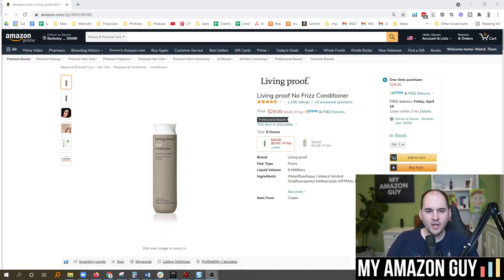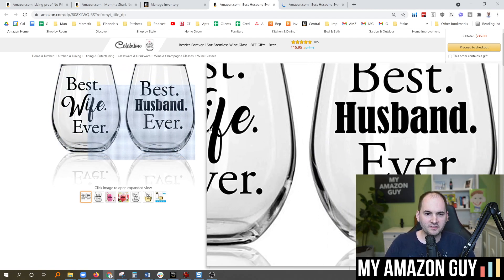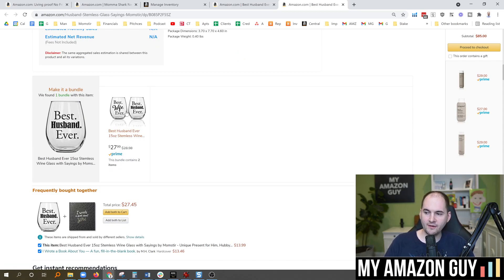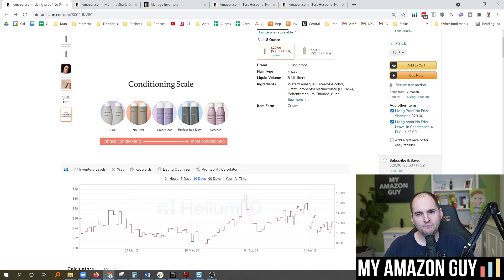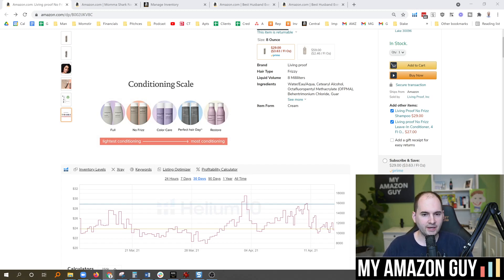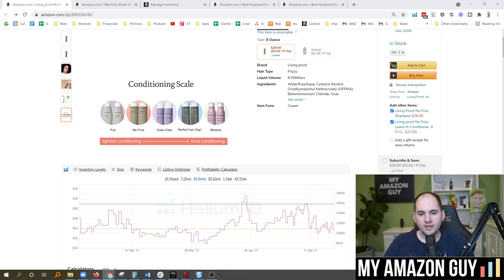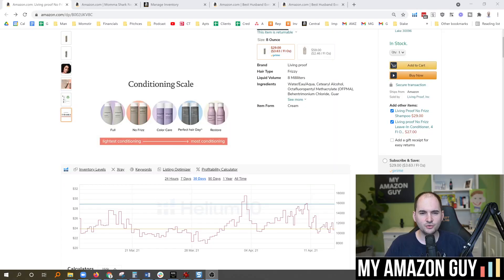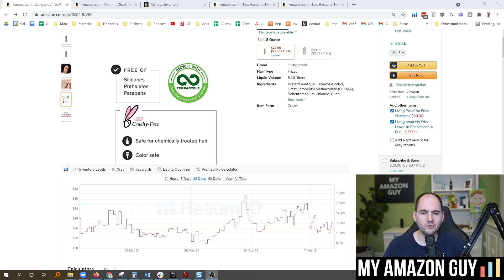What is the "Anything in the Buy Box" Addon Program for Amazon FBA - Increase Your AOV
As part of our the Strategic Account Services strategies, the “Anything on the Buy Box Feature” is a way to increase AOV. This feature was developed to provide a way for sellers to add items to the Buy Box so that customers and potential buyers can select and add these to their cart at the time of purchasing the base ASIN without leaving the detail page. The primary intent is allowing sellers to manually curate products that complement the main item, while providing an easier method for customers to buy items together without leaving the page. This feature is currently launched in some few marketplaces across all ASINS that are displayed on Universal Detail Page (UDP) and use UDP Checkout. Anything on the buy box works on hand held devices.

Best Practices

·       The accessory should enhance or be required by the base item and shouldn’t require extra research or be a high consideration item.

·       Favor quality over quantity.

This would benefit increasing our conversions, we can add products as accessories or complimentary that customers are already bundling up organically to show on the buy box and not only increase product awareness but also drive more traffic.

Advantages of having Anything on the Buy Box option enabled on your detail page:

Customers will be able to purchase from the same detail page within the Buy Box without leaving to look for other listings. Reducing distraction , and improving conversion rate for the particular ASIN. My recommendation is that you relate complementary products, so it will help improve visibility on this ASINs, especially when relating them to the ASINs that get the most page views.

You can request it by sending me an email with the filled attached template, and I will take care of the submission. In the attached document, please fill in only column A and C , Under column E under “selection mode” if you are planning to add more than one relationship please select the “multiple” option ,if you want to add only one relationship please select “single” option , the rest of the columns do not edit them or erase them , based on my experience I recommend a maximum of 2 relationships per detail page, no more than that.

 As soon as you fill the attached file with all the ASINS send it back to me and once the template is submitted, the request will be reviewed and approved listings will show with this widget,  I’ll let you know then the time it will take to be reflected on your detail pages. Please remove the example ASINS and add yours.

Underneath the Buy Box there is the option to add other items , this is what Anything on the Buy Box looks like .

Podcast.MyAmazonGuy.com
YouTube.com/MyAmazonGuy